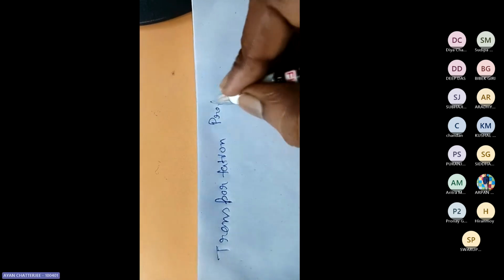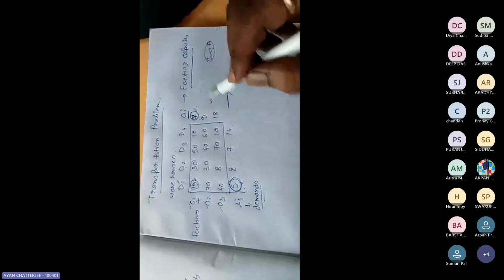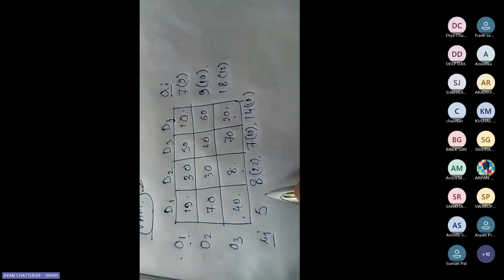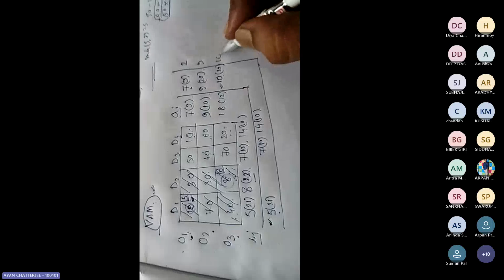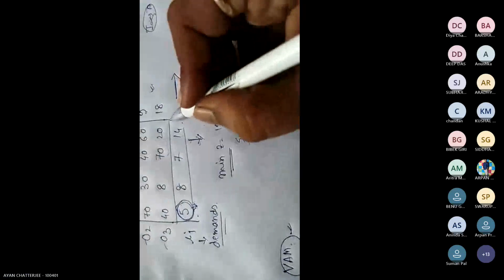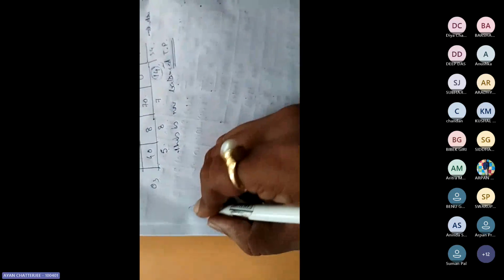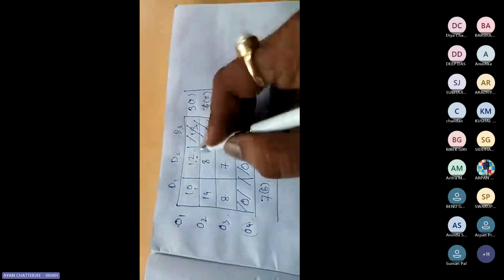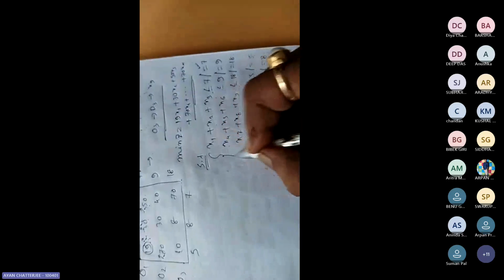Transportation Problem Using Vogel's Approximation Method(VAM)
Most efficient method to solve Transportation problem.